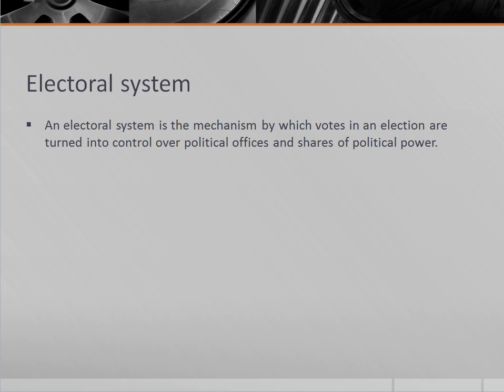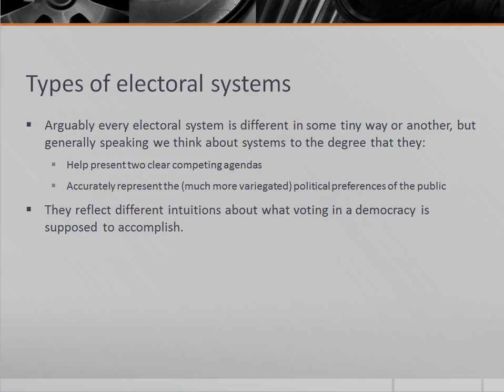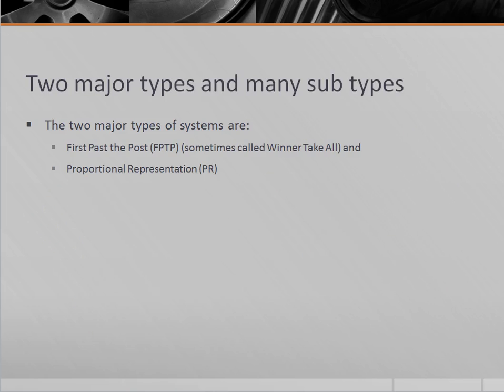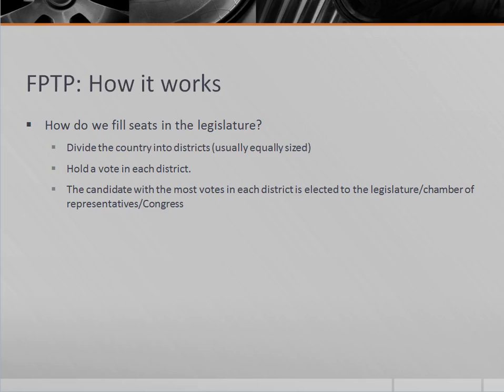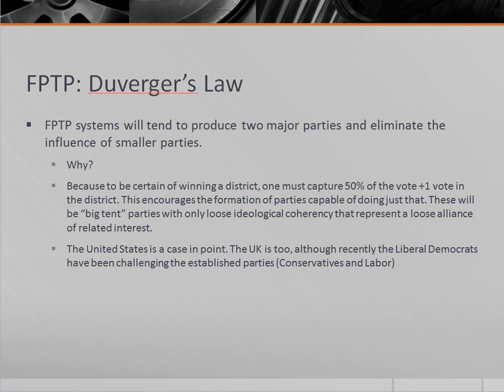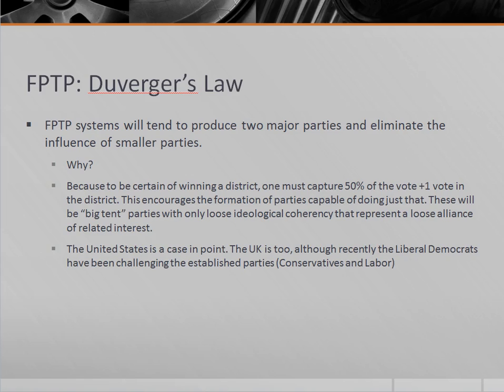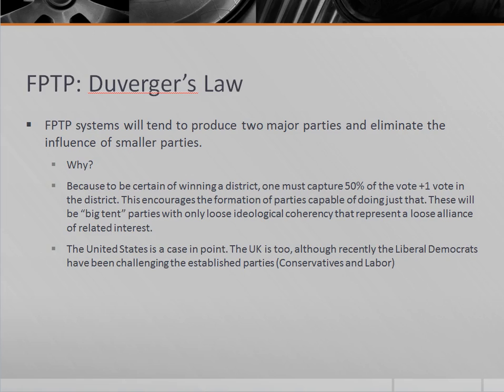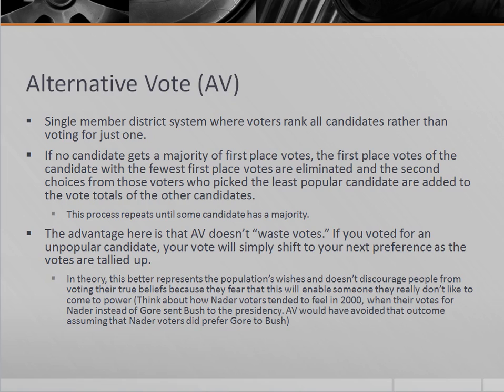Electoral Systems FPTP